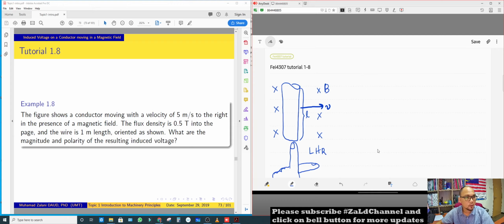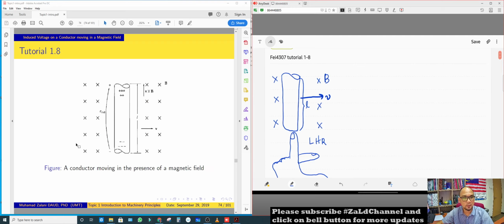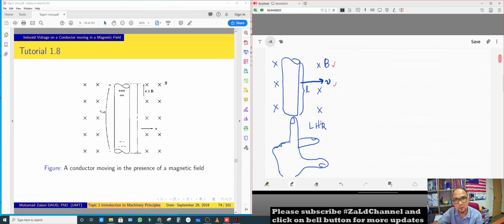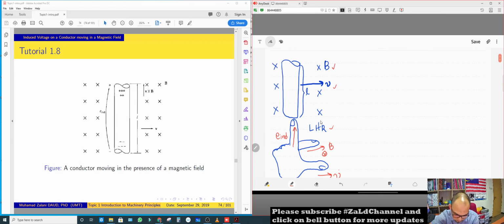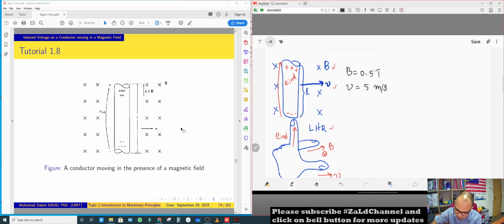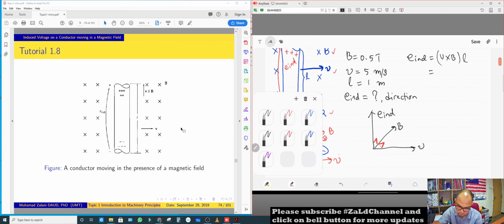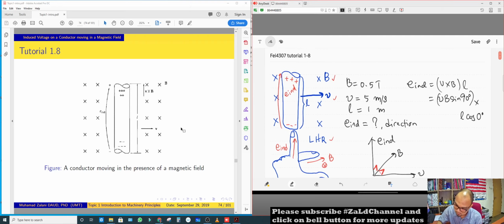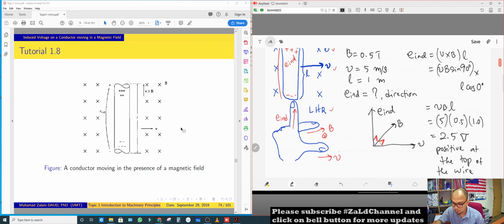EDI4493 Topic 1 Tutorial T1.8 f=ilb